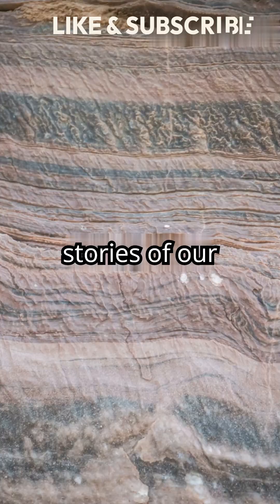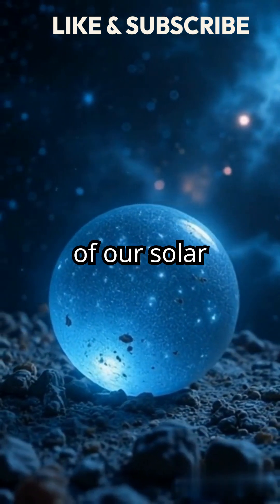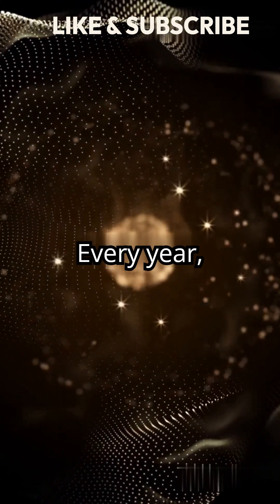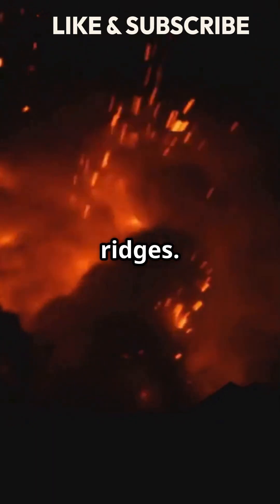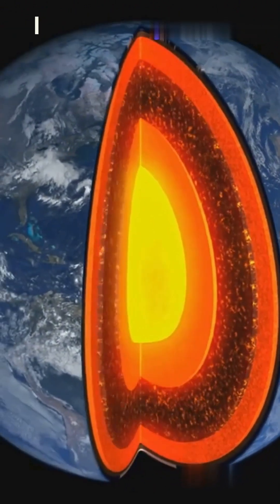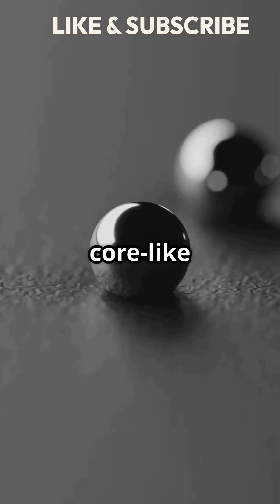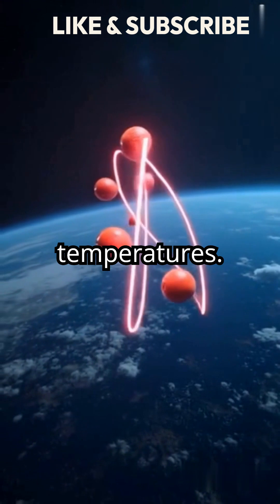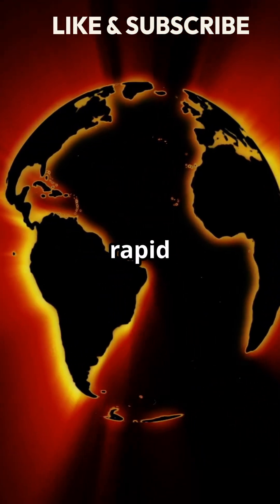Primordial Helium: Earth’s Ancient Secret Unlocked!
Did you know that helium from the birth of the solar system ☀️ might still be trapped inside Earth’s core? 🌋 Scientists have discovered traces of this primordial helium—a rare, ancient gas that could reveal secrets about Earth’s formation and the early universe!

But how did it get there? 🤔 And what does this discovery mean for our understanding of planetary evolution? Join us as we unlock Earth's ancient secret and dive deep into the mysteries of our planet!